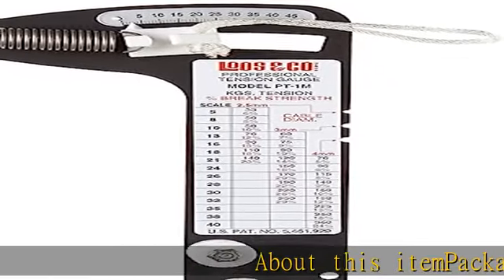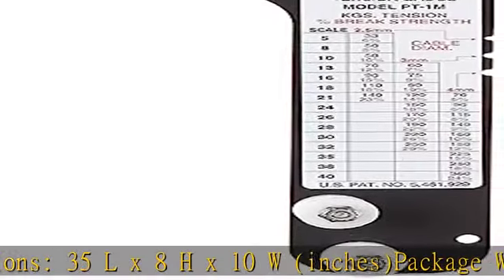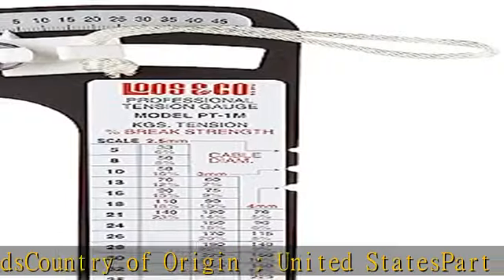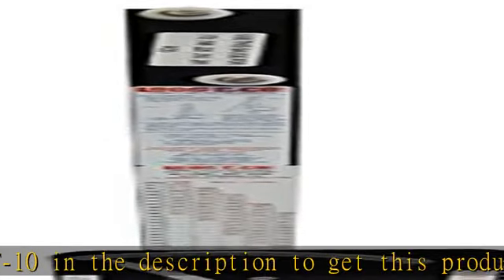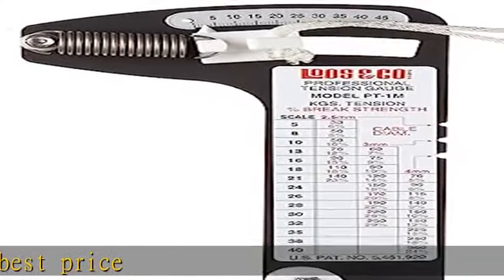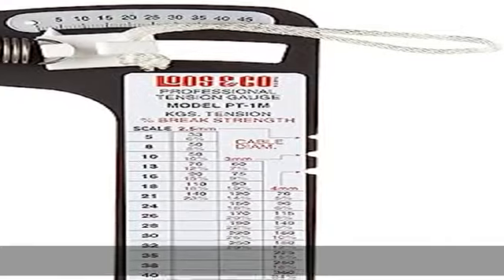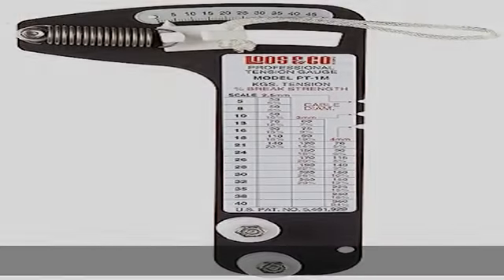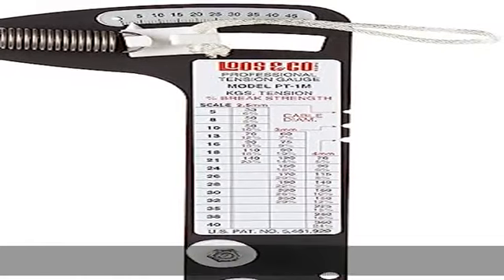Locoloc RT-10 Rod Rigging-.172.198.225.250.281 diam. Rod Sizes 4, 6, 8, 10 and 12, Coating, Cut